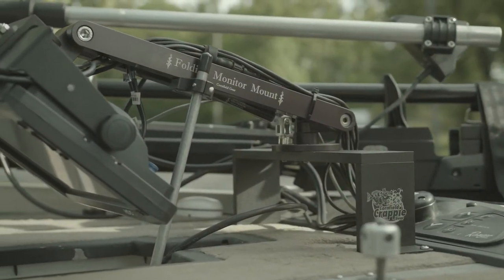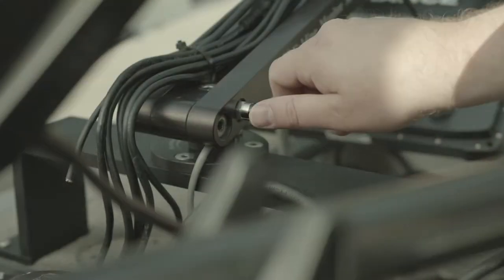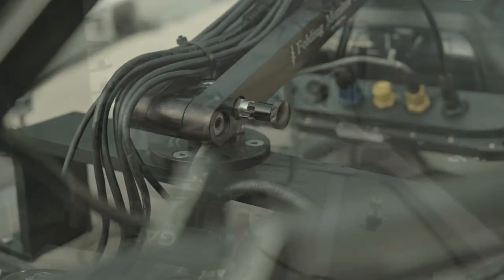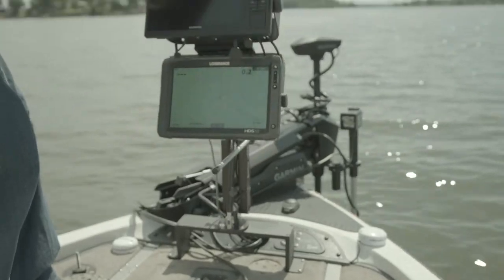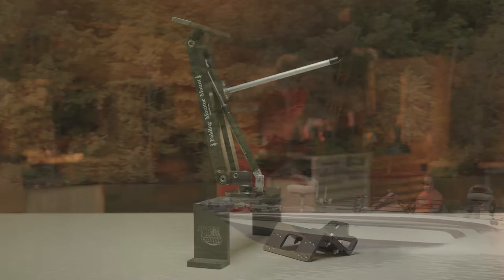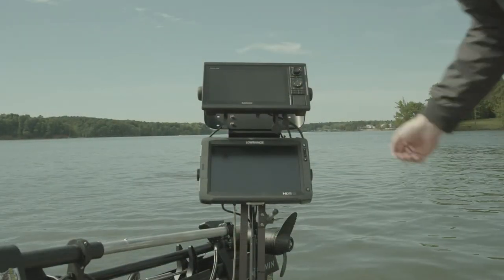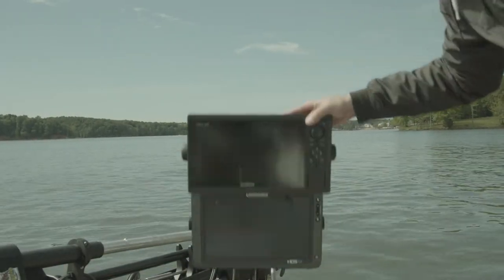Folding Mount Spotlight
This is a spotlight of one of our newest products.